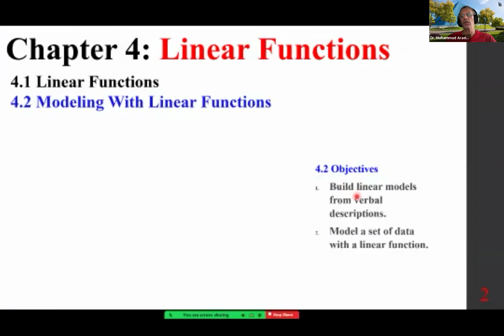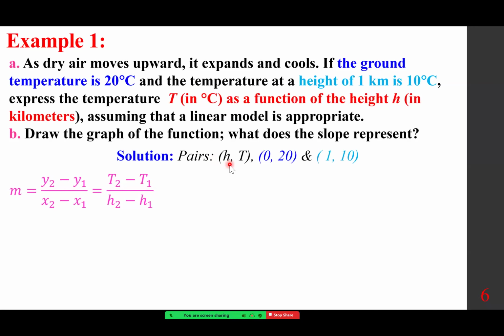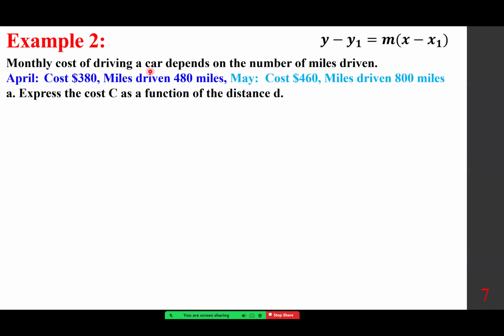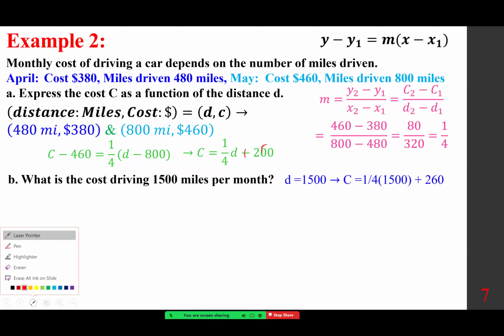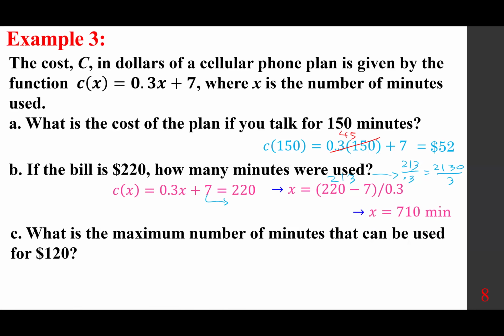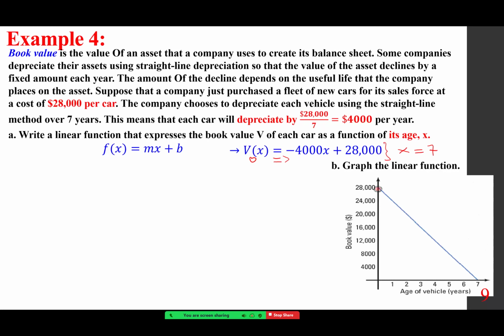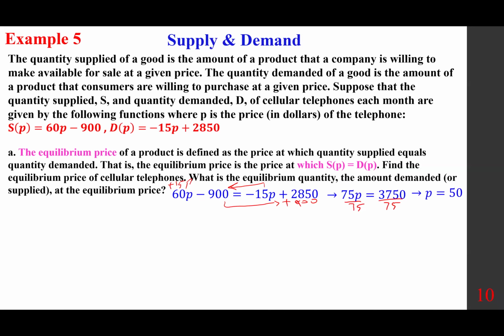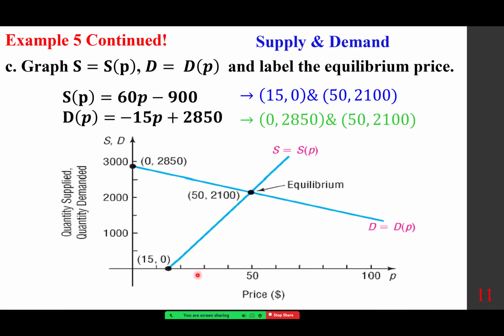2024 Sp College Algebra Sec 4.2 Modeling With Linear Functions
2024 Sp College Algebra Sec 4.2 Modeling With Linear Functions